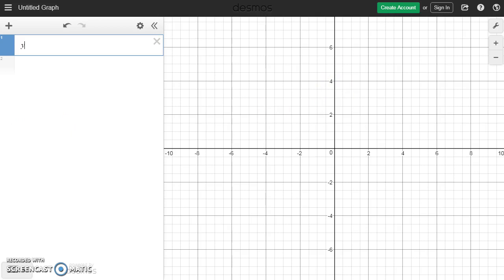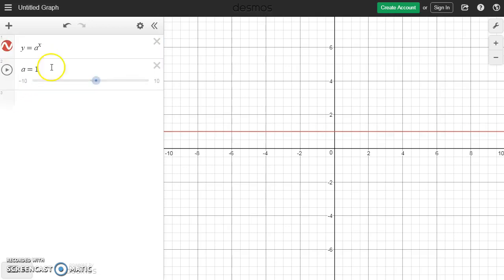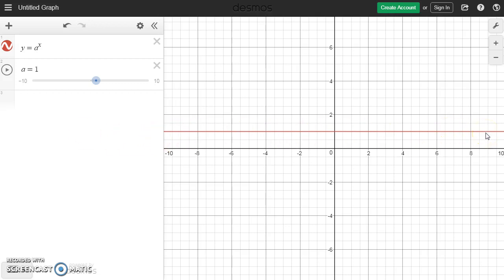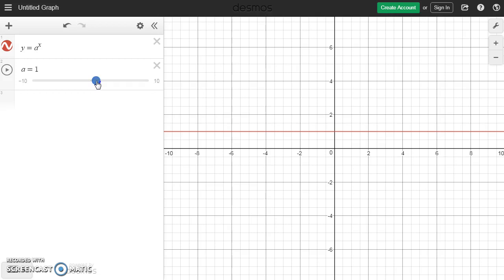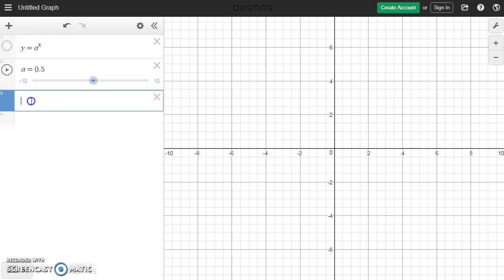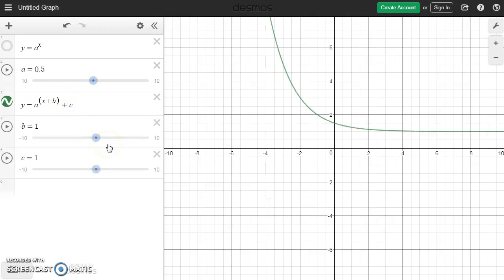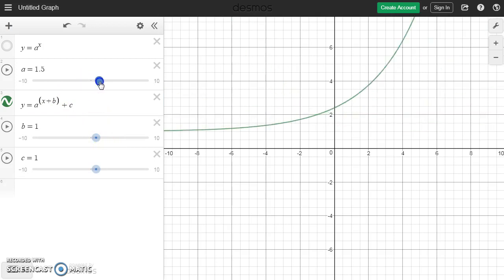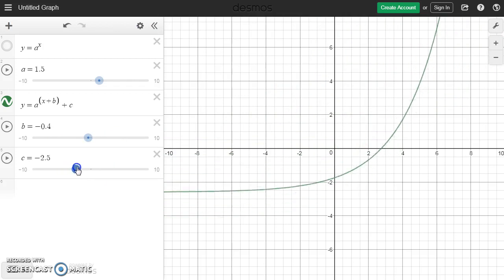Exponential Transformations with Desmos (MATH 095)